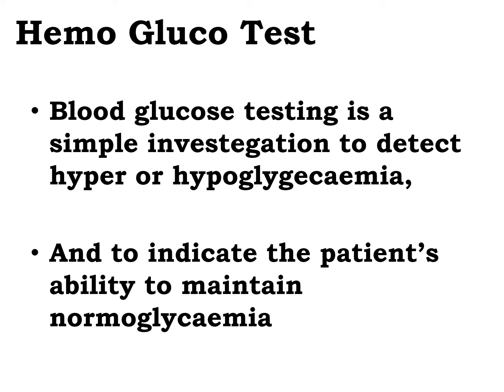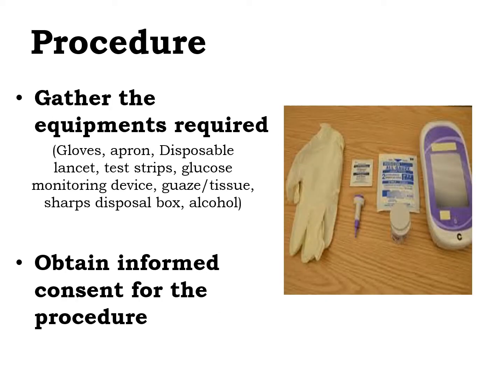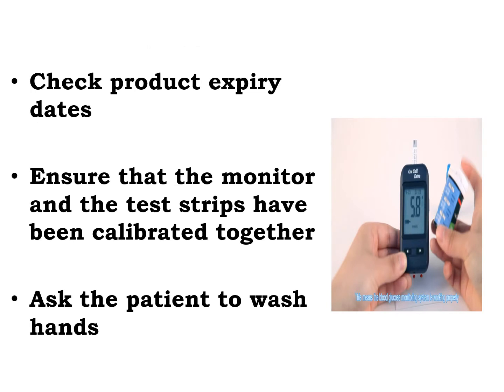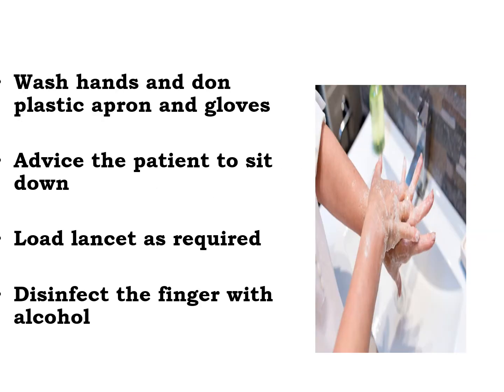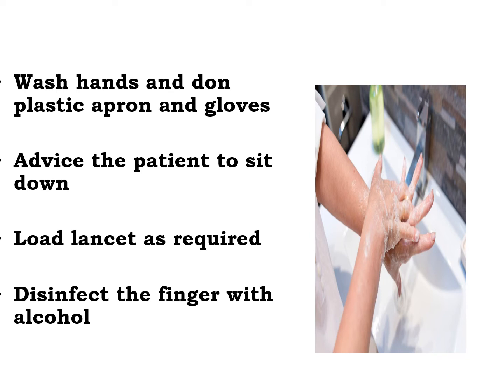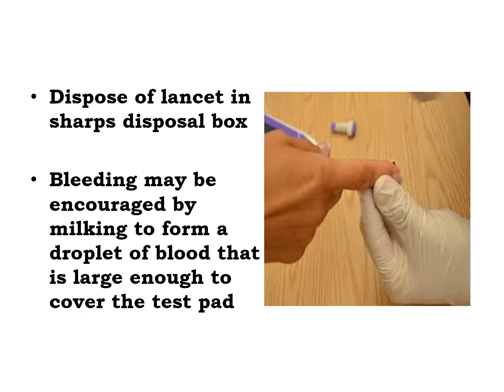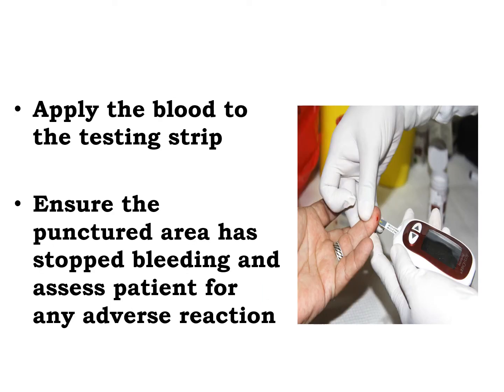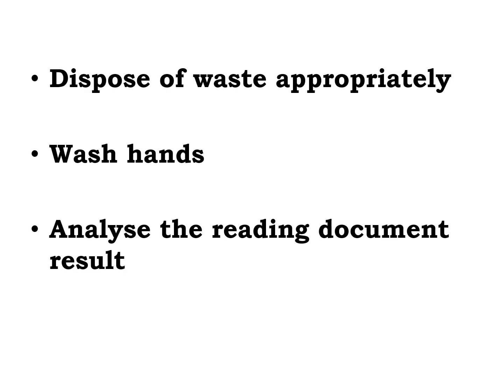HGT MONITORING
This Channel is owned and created by Joseph "Yucef" Bahian Abang, it is named as "Nurse Jose" and it is powered by "Brain Blitz TeeVee". The creator of this channel is a NURSE by profession but a TEACHER by practice. He devoted his entire career through teaching the young minds of aspiring nurses in the future. After passing the boards way back, he immediately took his chance of becoming an educator, a review specialist, a motivational speaker, a youth ambassador, and a responsible son to his parents.

Our Mission:
"Enriching Learners Knowledge Through Creative Learning"

Our Vision:
"To become the leading nurse-related channel in the world"

Our Philosophy:
"We Believe that Learning is Substantial when Limits are Reached"

Our Goal:
"To deliver the most in demand and factual nurse-related information to its learners"

Our Values
J-justest (having a basis in or conforming to fact or reason)
O-openness (completely free from concealment)
S-service (contribution to the welfare of others)
E-eloquence (ability to communicate well and in an effective way)
Our Motto:
"From Nothing Towards Something"

Our Slogan:
What's IN must Come Out!
What's OUT must Come In!
KEEP COMING!

Like Na 'Yan!
Share Na 'Yan!

You can send me anything. A question, comment, suggestion or something.

Zone-5, Upper Patag Barangay Bolisong El Salvador City Misamis Oriental Mindanao Philippines.